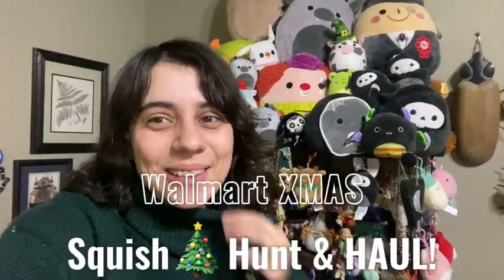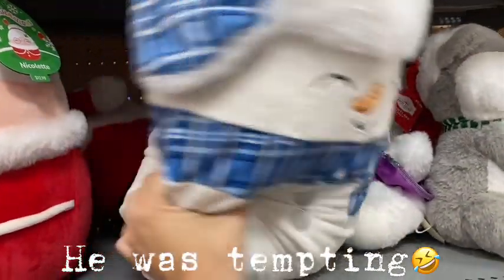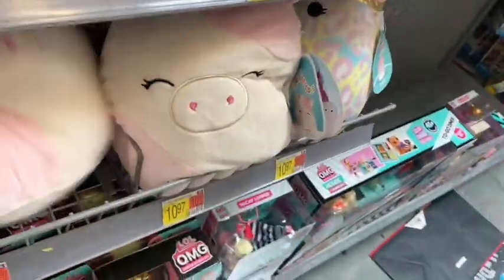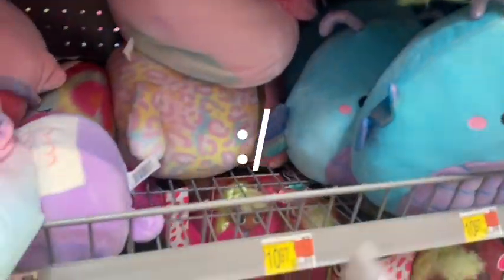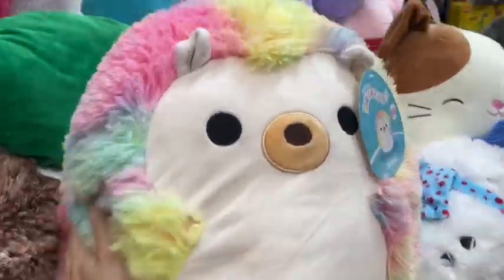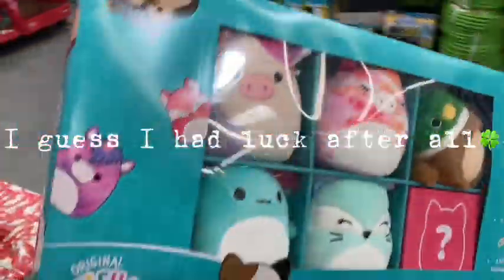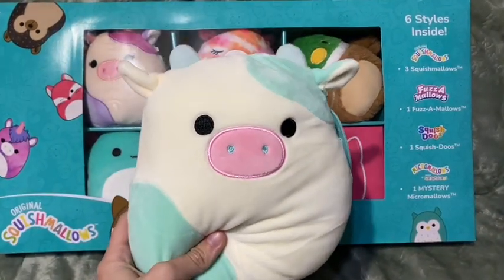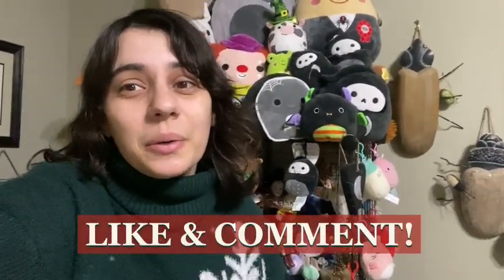HUGE😱Walmart Squish Hunt!20inch Winter❄️Squad,BELANA,🐮Fuzzmallows, BOX SETS,Xmas,& MORE! DISO✨Haul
Name: Chloe
Age: 22
Occupation: Customizer, youtuber, student
Editor: iMovie & CapCut
Camera: IPhone 11
Location: California

Social Media🦋

Roblox: Scarlettledger
Tik-Tok: Chlolivi
Spam Tik-Tok: Natashaislez